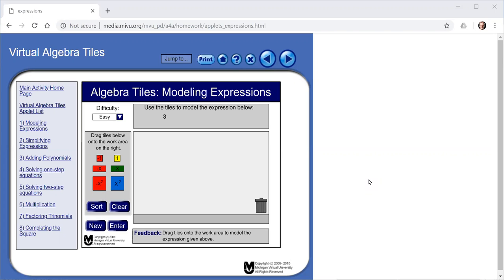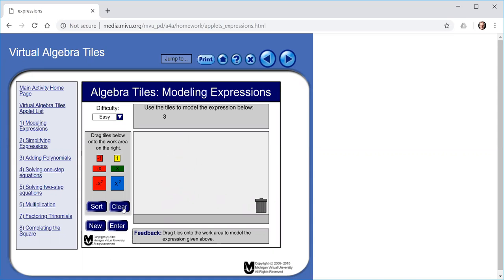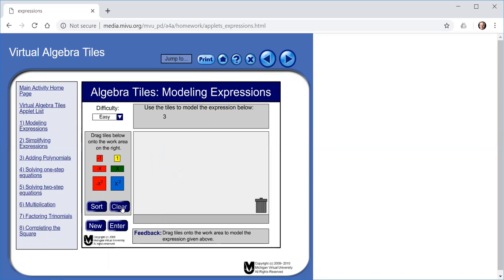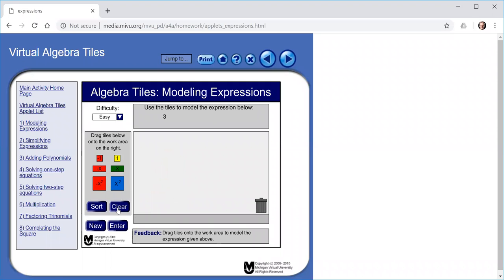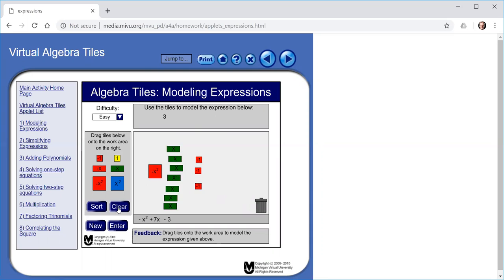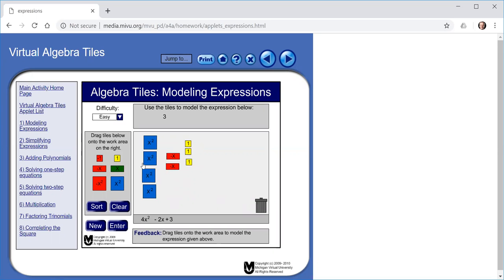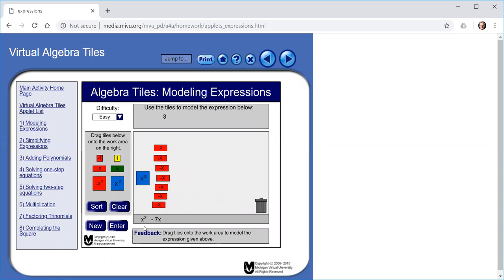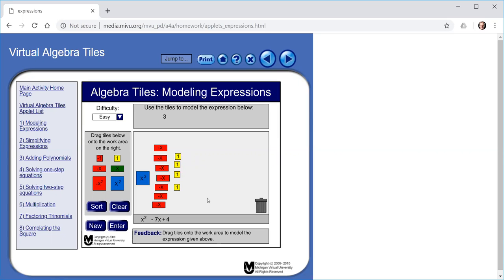Algebra Tiles Modeling Answer Key 319